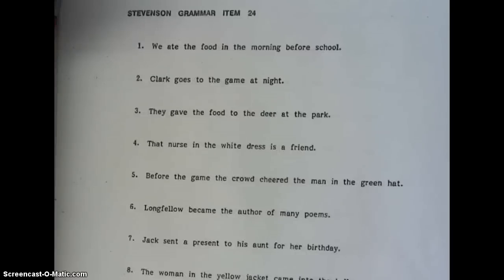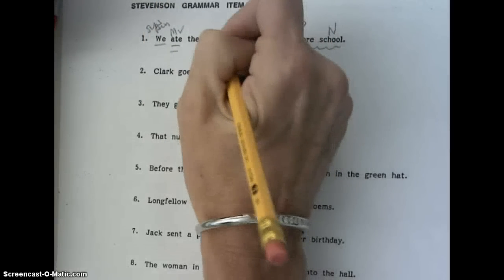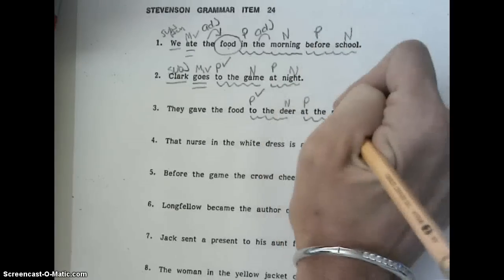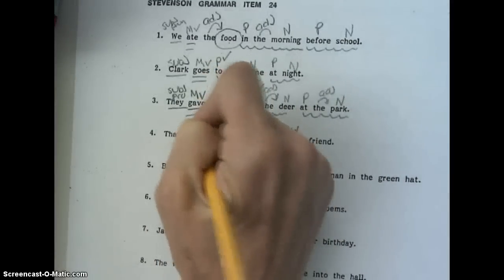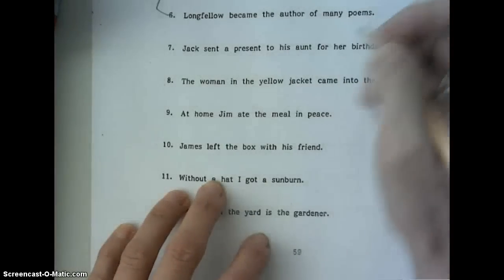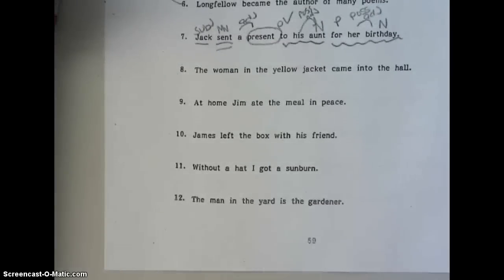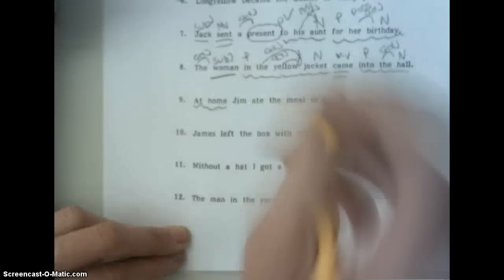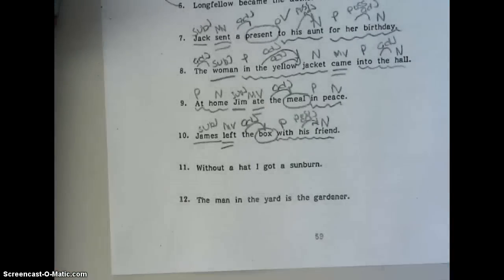Page 59 # 1-6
item 24 page 59 7-12